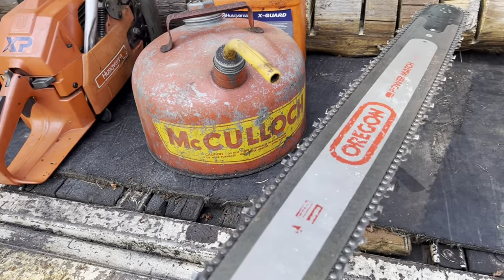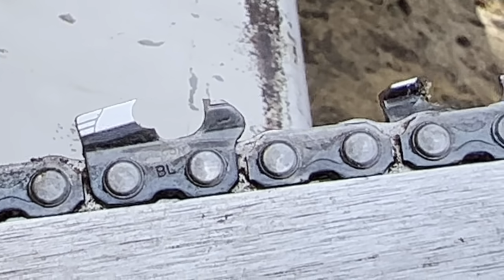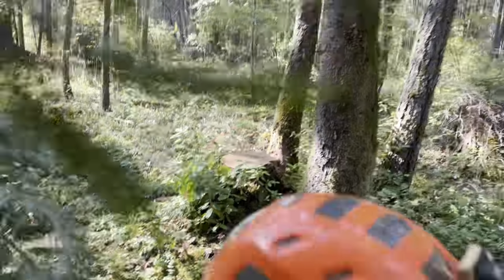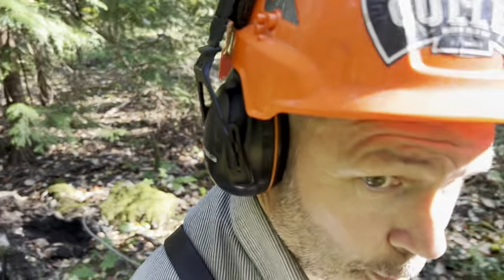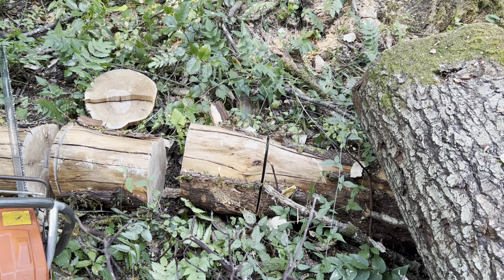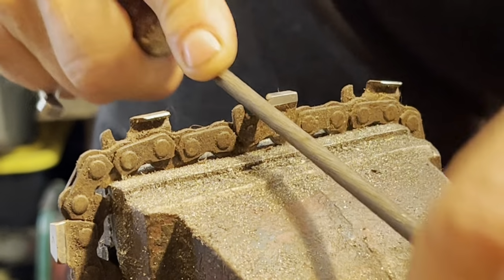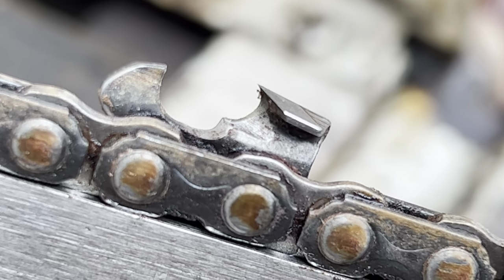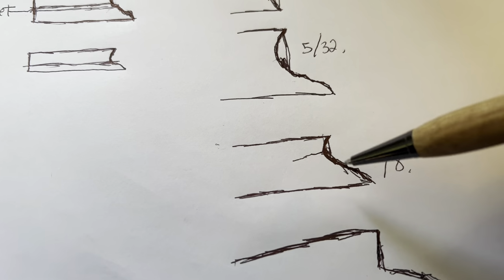DID I RUIN MY CHAINSAWS CHAIN!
THIS VIDEO EXPLAINS CHAINSAW SHARPENING, GULLET , CUTTING EDGES , AND PERHAPS WHY YOUR ONLY SHARP FOR A FEW CUTS